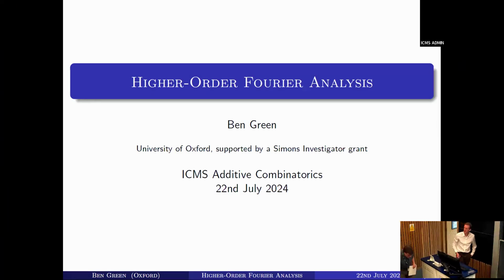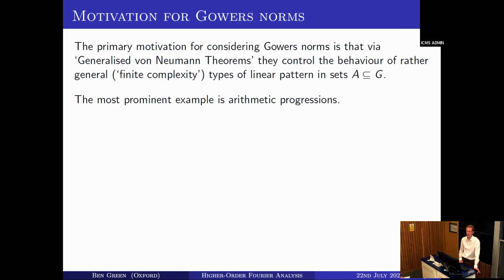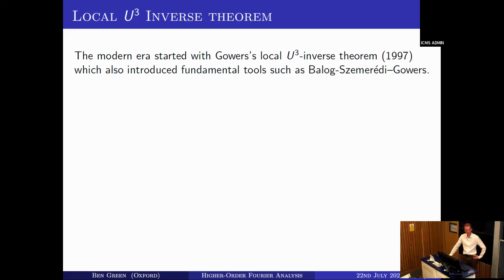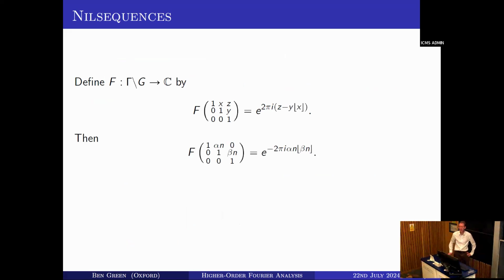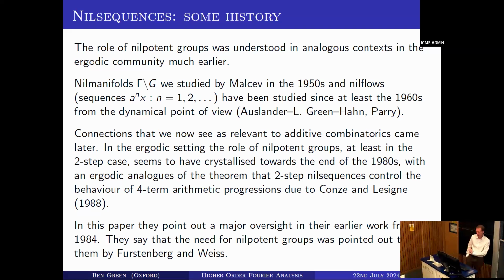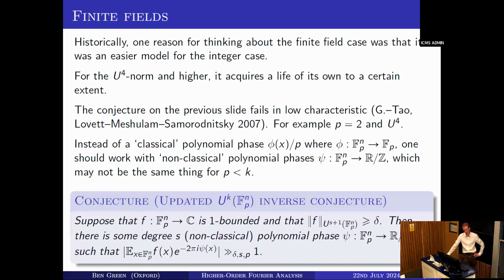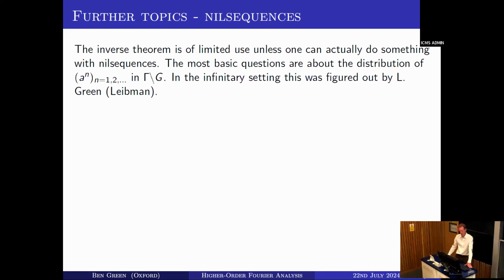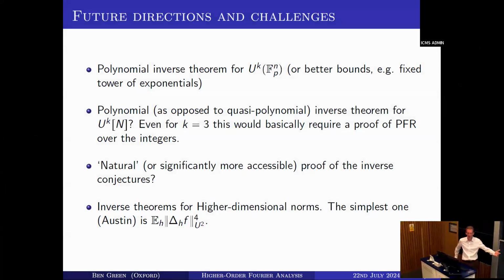Ben Green, A survey of higher-order Fourier analysis.